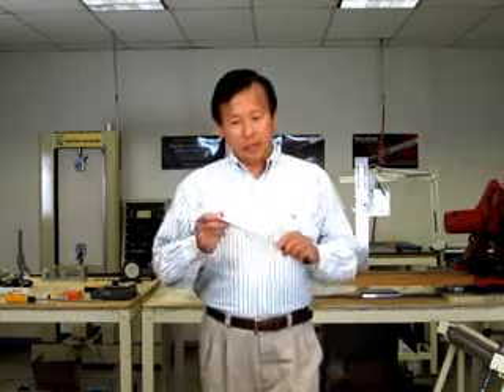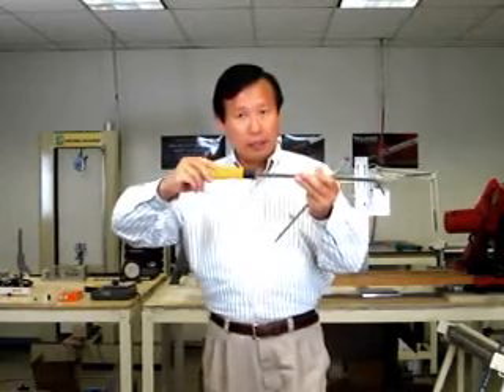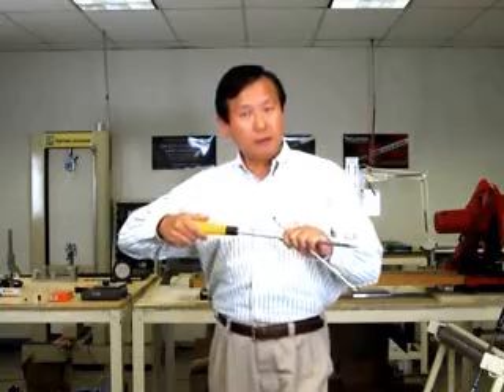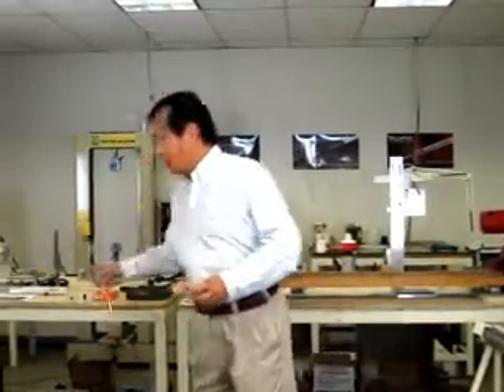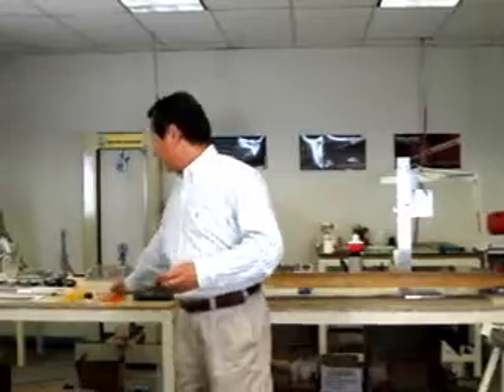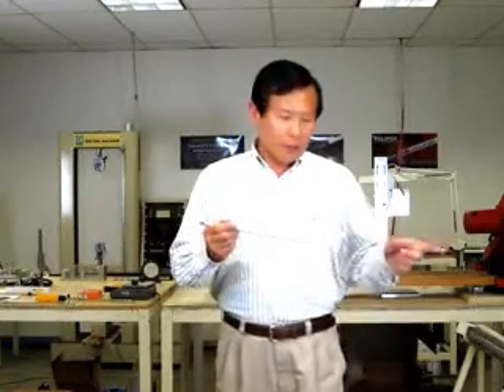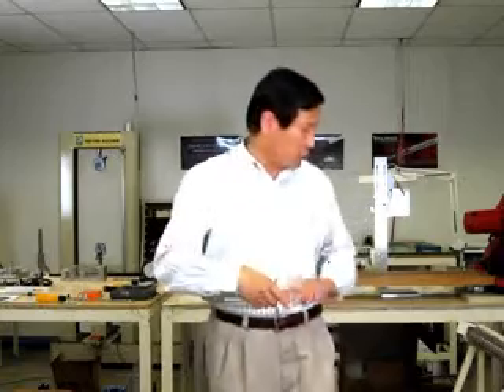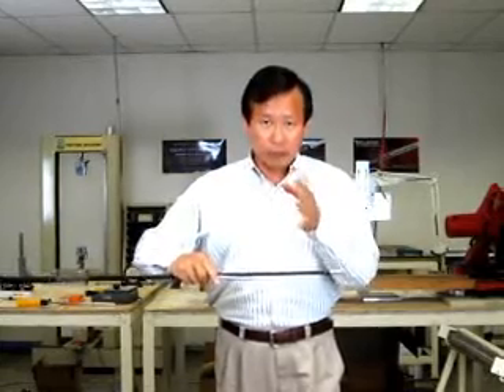Shotmaker Q&A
The Shotmaker is the first USGA rules conforming accuracy boosting shaft insert of its kind. It is a removable insert that is made with ultra-thin-ply graphite (UTP). The most vulnerable section of a golf shaft is its tip section. Upon impacting the golf ball, the shaft and particularly the tip section vibrates violently. Some shafts may even bend into an S shape around the kick point. The Shotmaker insert significantly stabilized the tip section of the shaft, resulting in greater accuracy. The insert prevents excessive vibration and deformation and hence improve accuracy up to 40%. The Shotmaker is about 12" long and weighs only 4 grams.